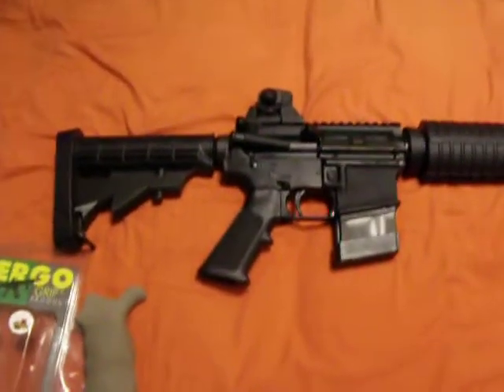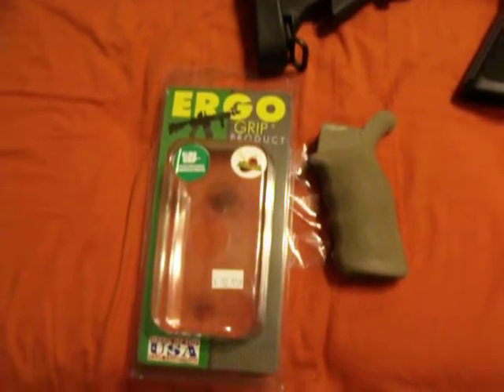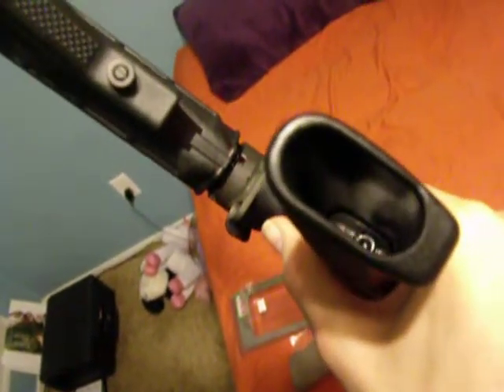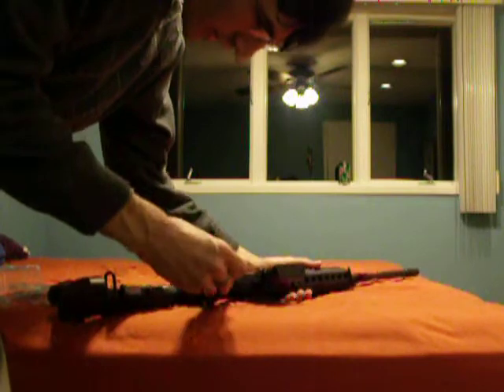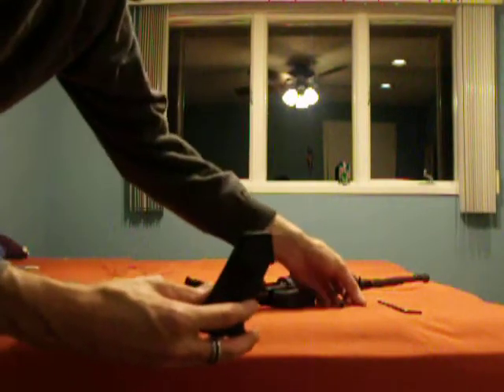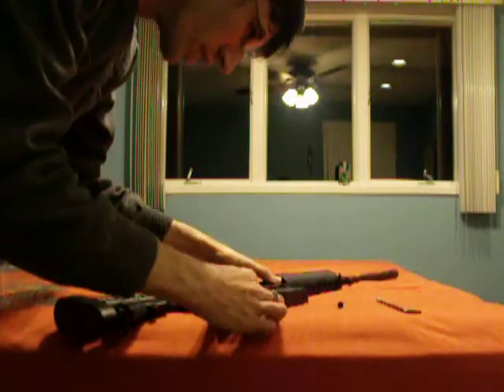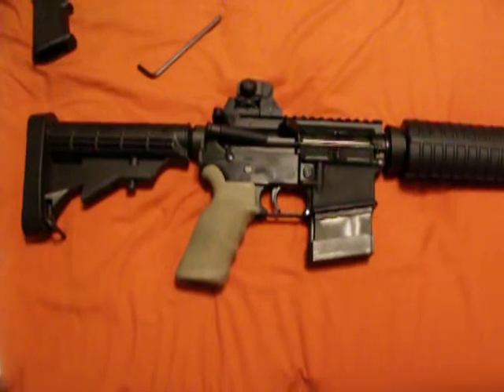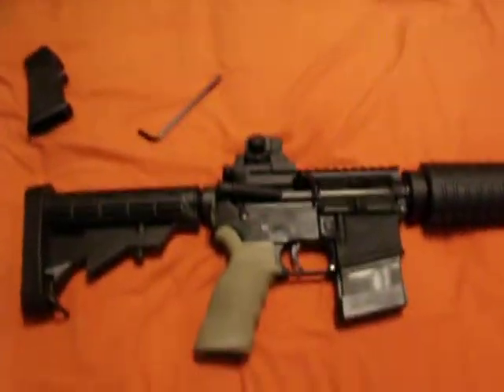Rock River Arms LAR-15 Entry Tactical Pistol Grip Upgrade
Showing how I installed my new Ergo Grip onto my Rock River Arms LAR-15 Entry Tactical

** Sorry for the small chattering sound that is my digital camera trying to focus **